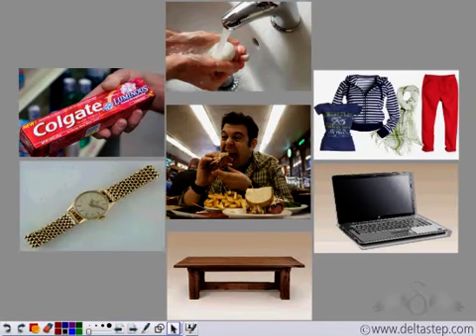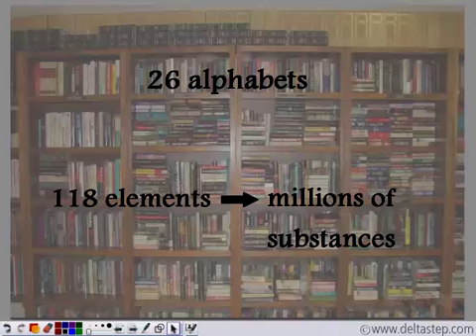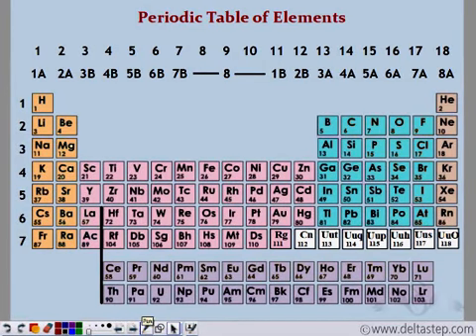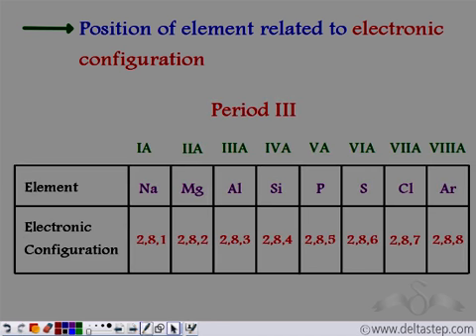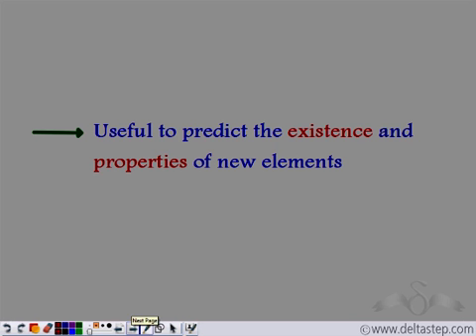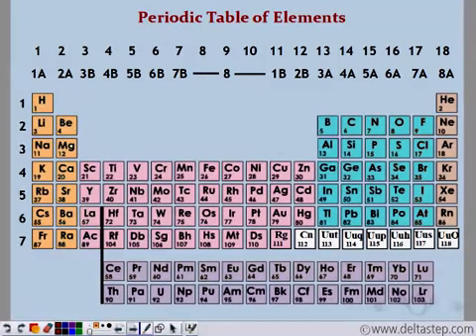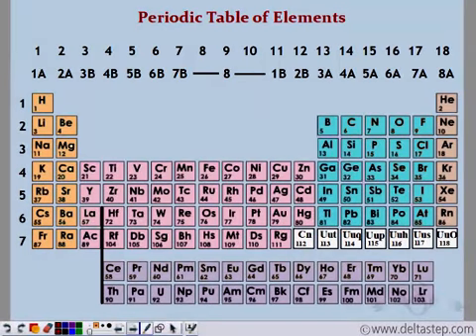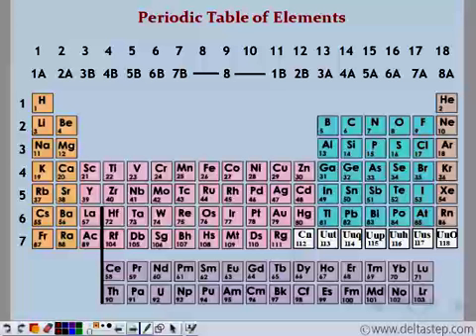Modern Periodic Table - Conclusion